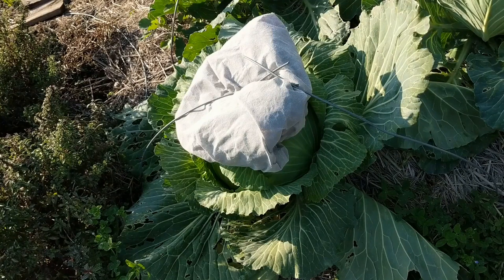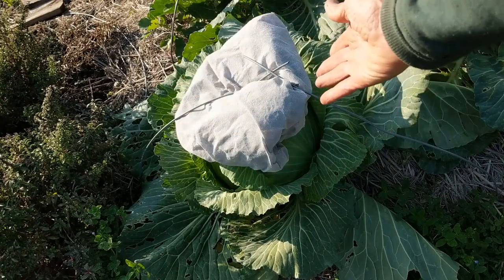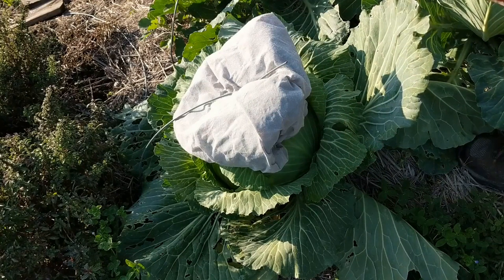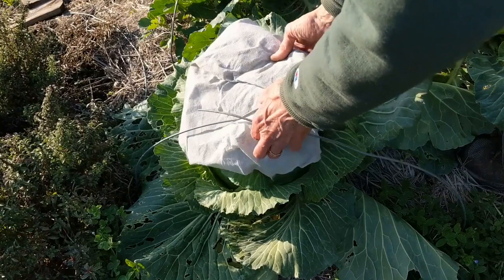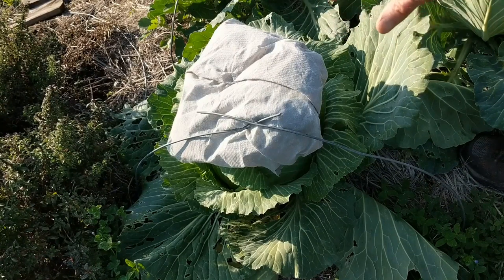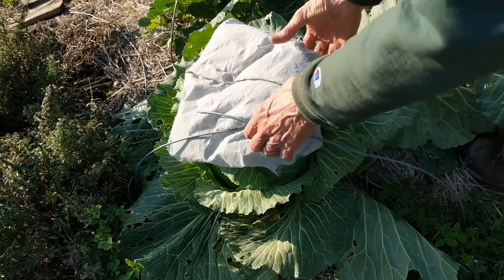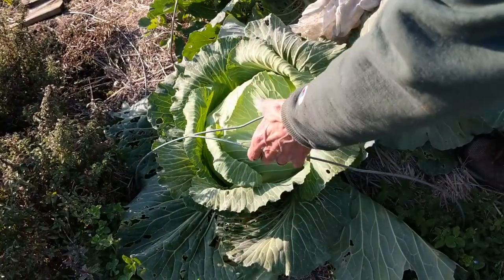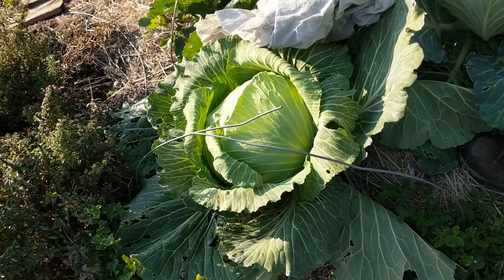Cabbage Frost Protection Trick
Dennis shows us a cheap, effective way to protect cabbage heads from wide temperature swings. Time to make some sauerkraut, soon!